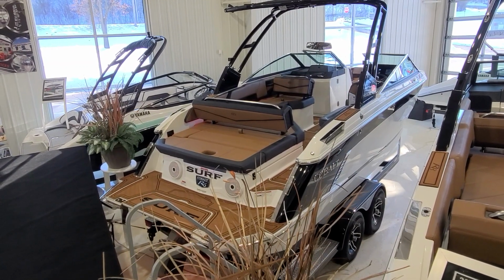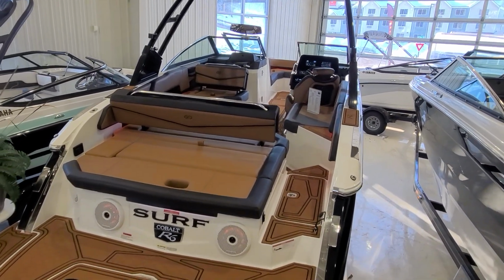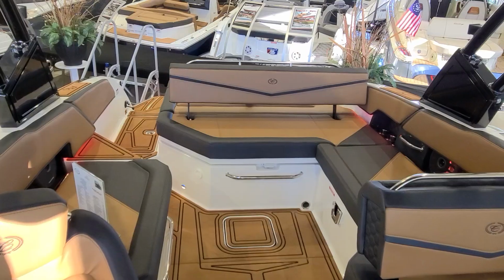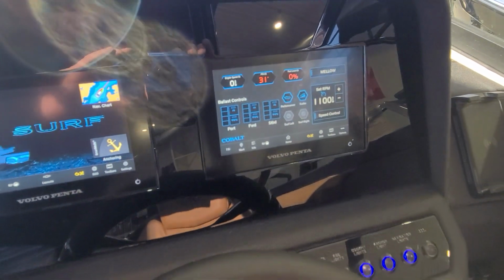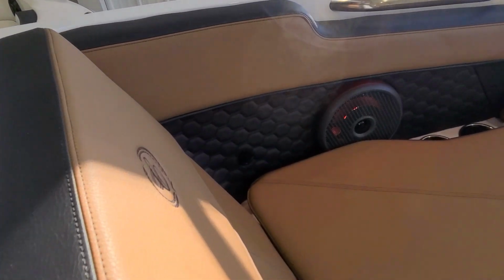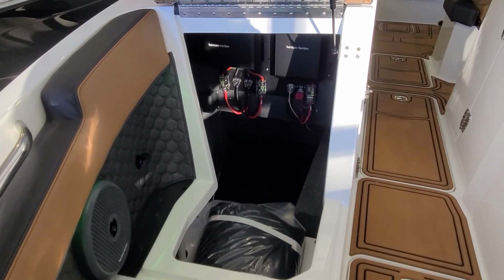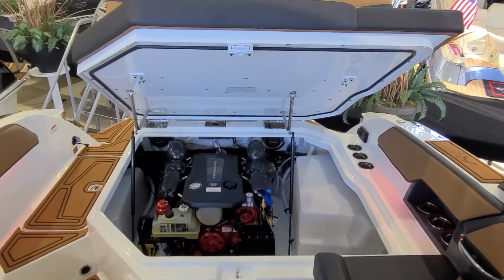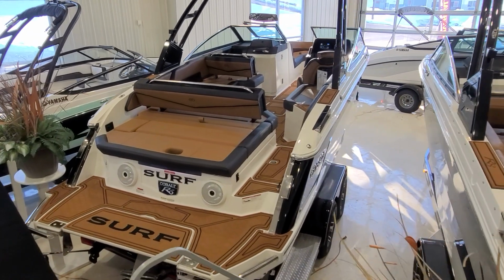Cobalt R6 Surf Review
For Sale
2023 Cobalt R6 Surf & Heritage Trailer

Total Factory Price Including Trailer/Make Ready/All Options As Shown- $265,705
Call/Text/E-Mail or Stop in For Extended Boat Show Sale Price!

Extended Boat Show Sale Price is Too Low for Us to Advertise!

This Cobalt R6 Surf is a luxurious and elegantly designed boat that offers a unique surfing experience. With its Kevlar-reinforced keel, hand-laid fiberglass, and lustrous gelcoat (White/Black Color Combo), this boat is not only the highest performing on the water, thanks to the 380 HP Volvo FWD, but also the most beautifully constructed. It can be easily seen from a mile away, thanks to its unique design.

With the Custom Wave Technology surf system powered by Volvo Penta, the R6 Surf provides an unparalleled surfing experience. The system integrates multiple hard ballast tanks with the Volvo FWD powertrain and a surf hull specifically designed for shaping the perfect wave. With just three simple steps, your family's surfing success is guaranteed. Fill the ballast tanks, set the GPS-directed speed control, and select Surf Left or Surf Right, and you're ready to throttle up and experience the perfect wave.

Cobalt’s patented Swim Step is another popular and envied feature of the R6 Surf. It lowers below the water line for easy access in and out of the water, and is perfect for lounging and pets. The Swim Step can be stowed flush within the swim platform surface.

The interior of the R6 Surf is spacious and features updated styling (Carmel Carbon Color Combo), with wraparound yacht-style seating. There is ample storage space for water sports gear, and a head compartment with a deep step-down space, solid counter tops, premium fabrics, sea grass flooring,  a electric flush porcelain toilet, and a sink.

The Surf Control System from the Garmin touchscreens allows you to select a rider profile, which the system will automatically configure per the pre-saved setting. All settings can be adjusted from the cockpit touchscreen, including ballast, drive trim, speed, surf left or surf right.

This R6 Surf is loaded with a range of options, including a Battery Charger, Bow and Cockpit Cover, Cockpit Heater, Solid Teak Cockpit Table, Stainless Steel Docking Lights, Electric Flush Head, Harman Kardon Audio with Transom Speakers, LED Interior Accent Lighting Package, Sink in Head with Transom Shower, Swim Platform Transom Lighting, Underwater Lighting, Windlass Anchor, and a wireless phone charger. It is packaged with a Custom Tandem Axle Heritage Trailer.

In terms of specifications, the R6 Surf has a capacity for 14 persons, with a dry weight of 6,100 lbs and ballast weight of 2,450 lbs. It has a fuel capacity of 60 gal and a fresh water capacity of 10 gal. The beam of the boat is 8'6".

In conclusion, this Cobalt R6 Surf is a luxurious and high-performing boat that provides a unique surfing experience. With its advanced surf system, spacious interior, and range of options, this boat is designed to meet the diverse demands of a full day on the water, whether surfing or cruising.

Please Call/Text or E-Mail with any questions or to set up a time to view.

Zach Paider

River Valley Marine
1708 West 3rd Street